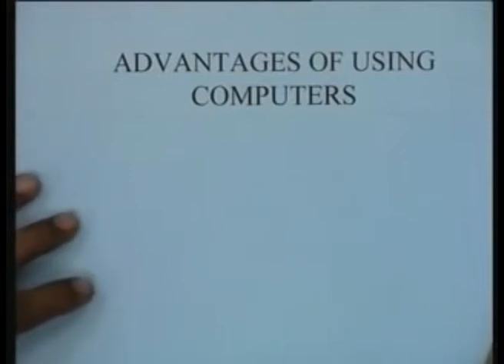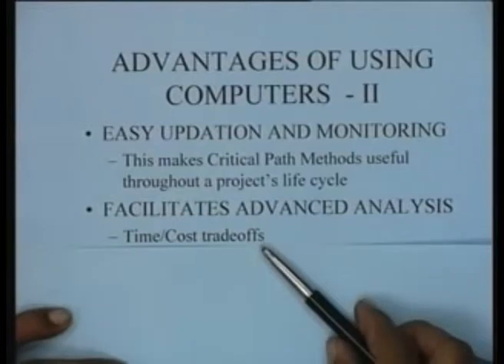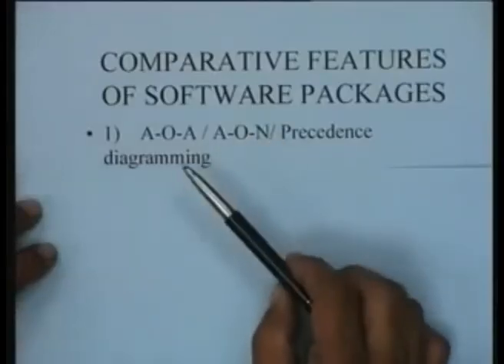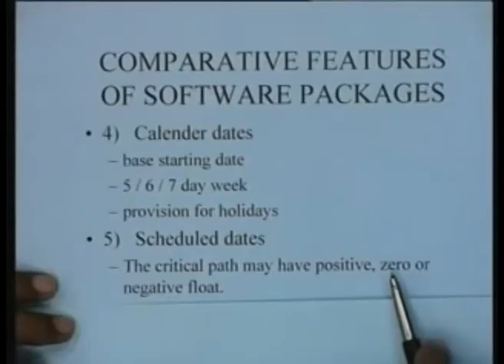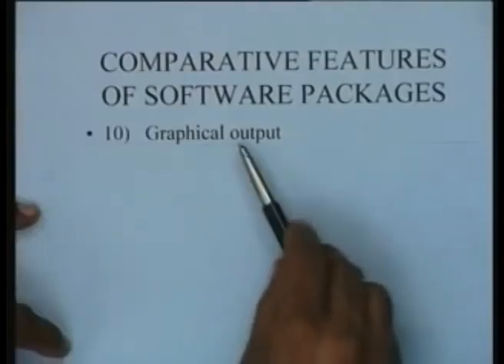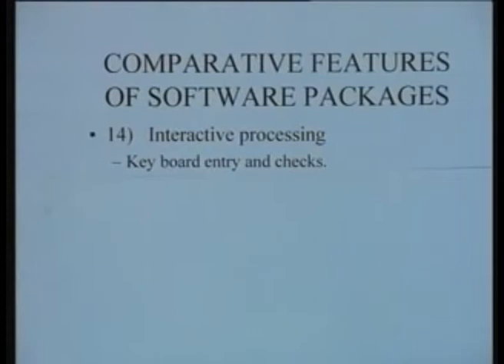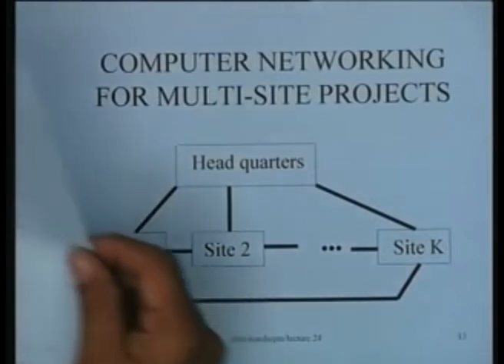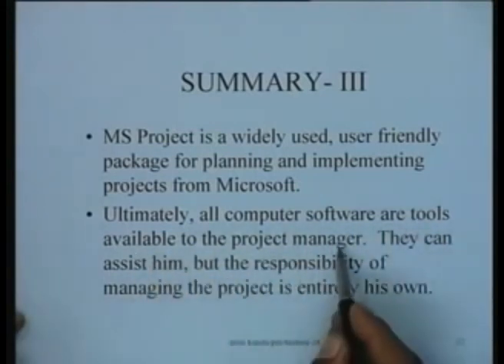Computers in Project Management